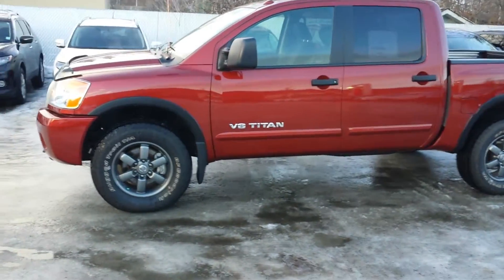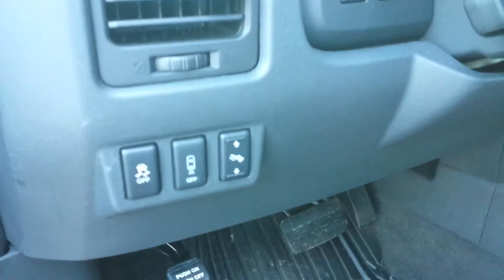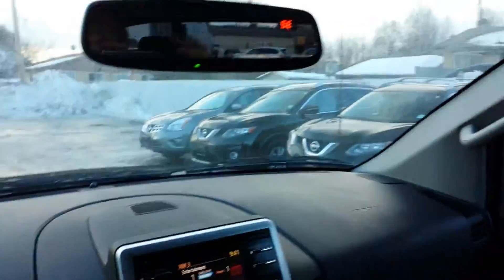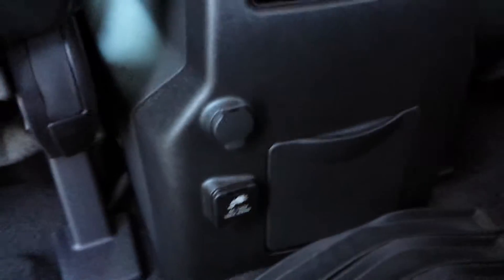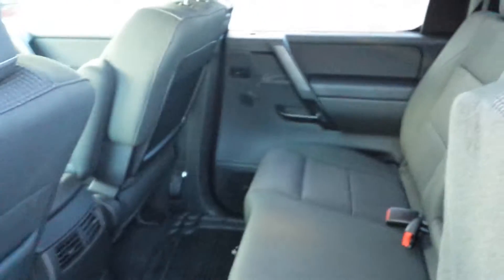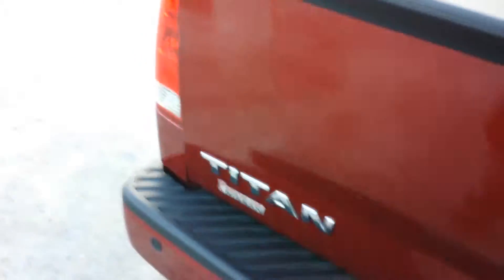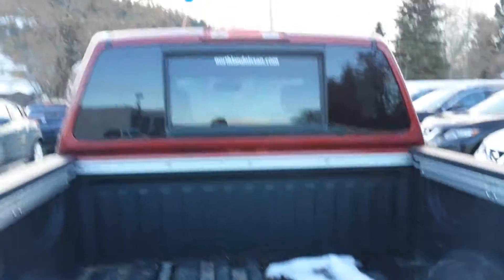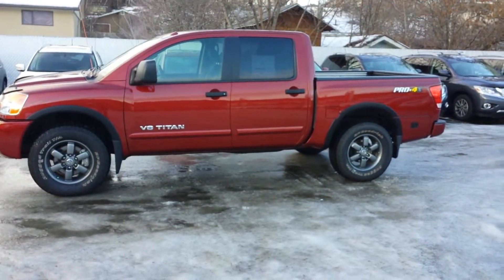Davids Titan Video